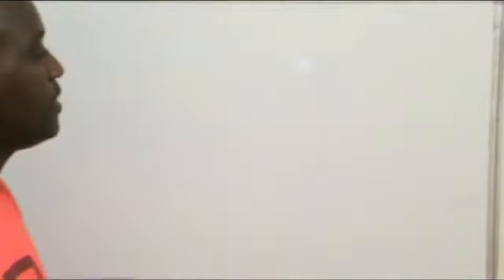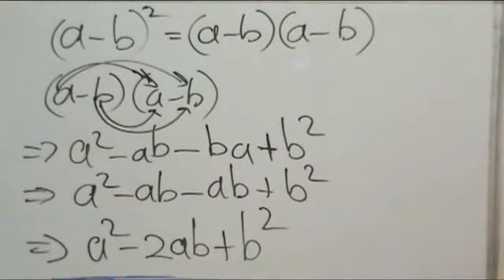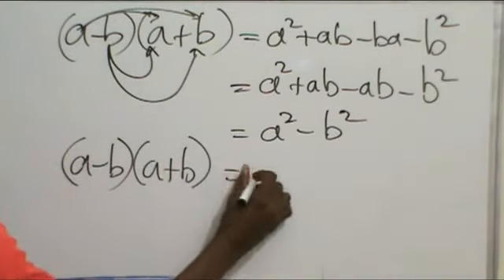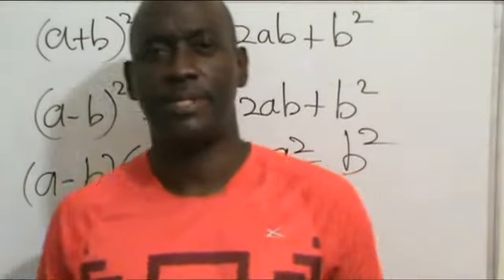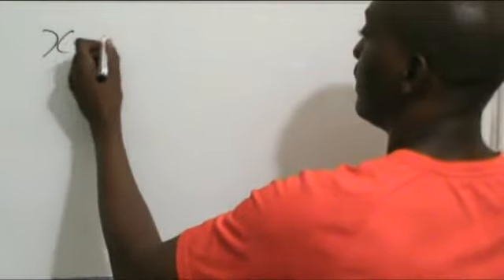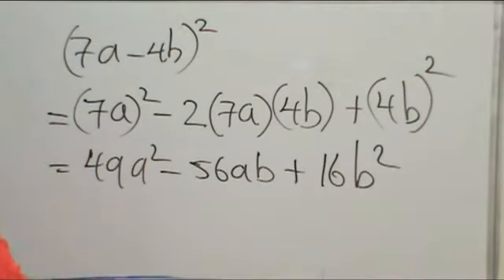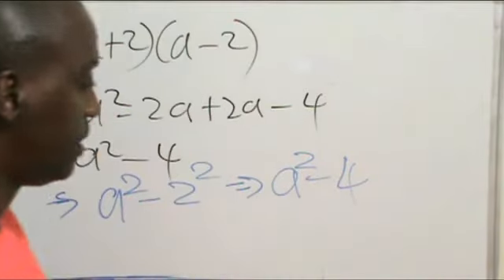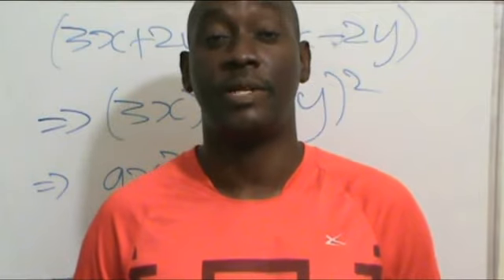Special Algebraic Expansions